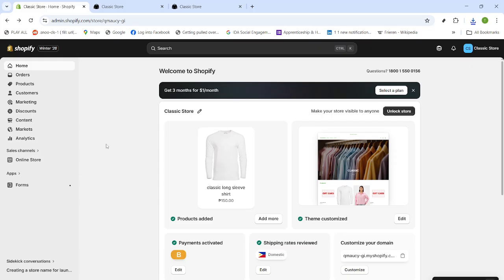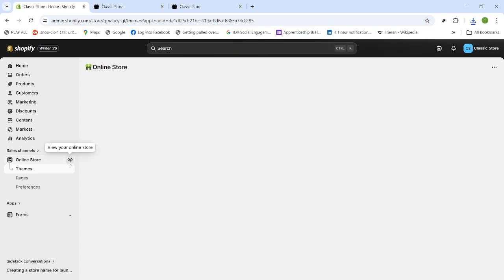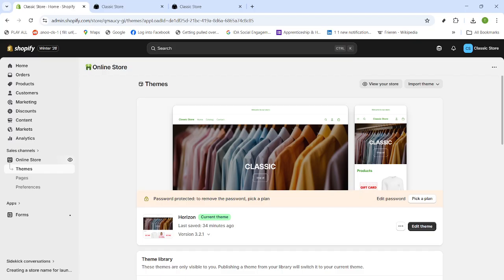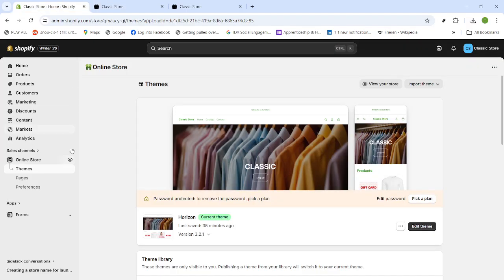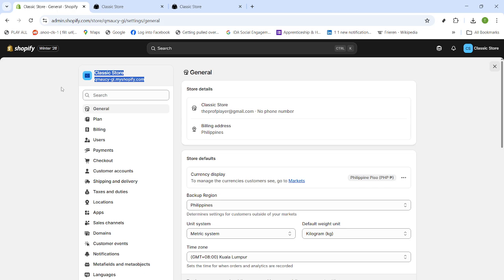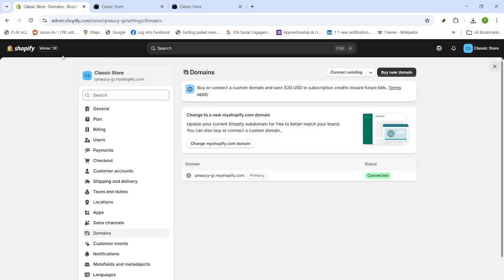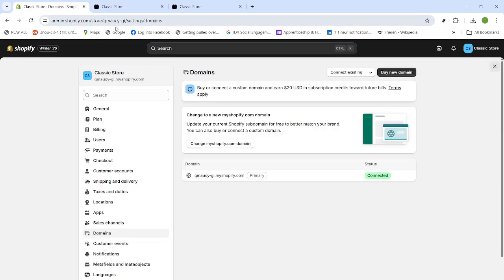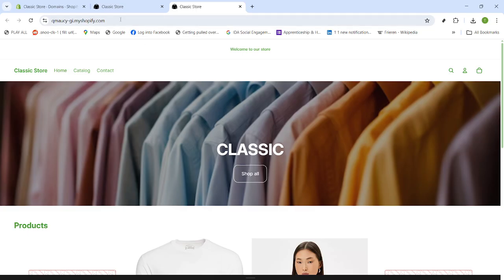How to find my Shopify store URL Shopify Tutorial (Easy Guide)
In this video, we discuss the foundations of your account setup by showing you how to find shopify url links. We cover the steps to locate your store link shopify style and provide find my shopify tips for beginners managing their store settings in 2026.

00:00 Intro
00:16 Finding Your Public Store URL
00:59 Finding Your Official Shopify Subdomain
01:31 Viewing All Domains
02:07 Quick Tips